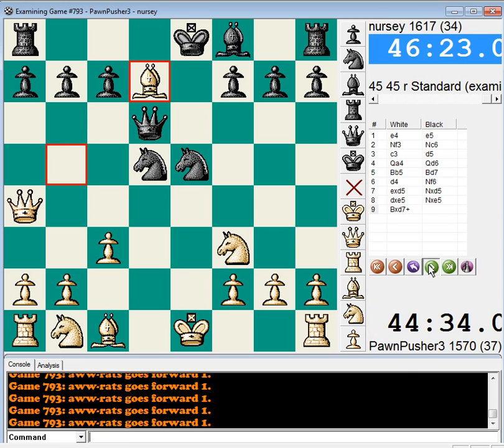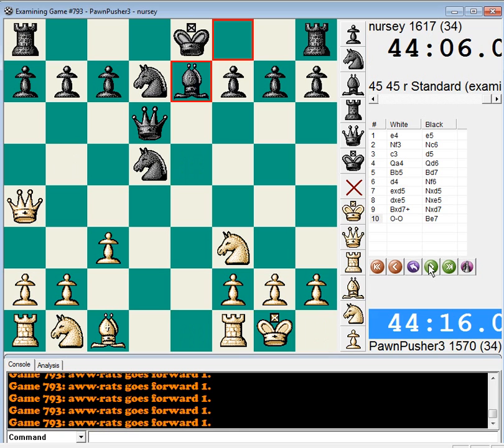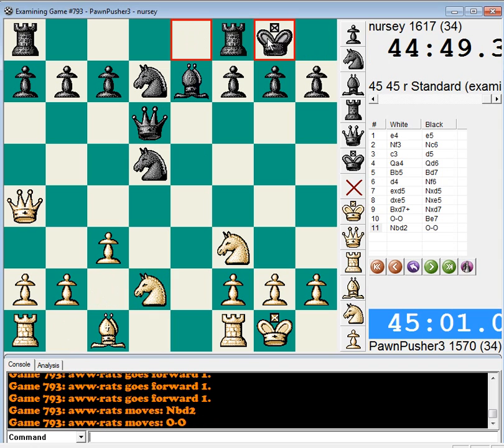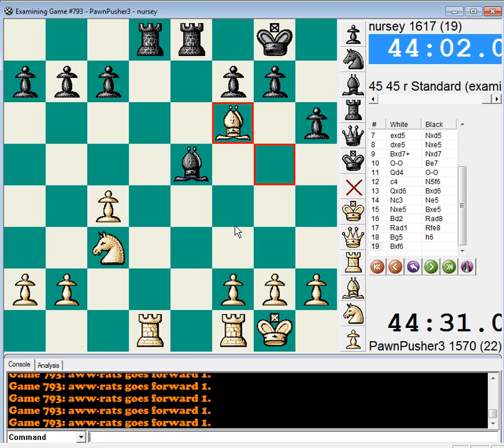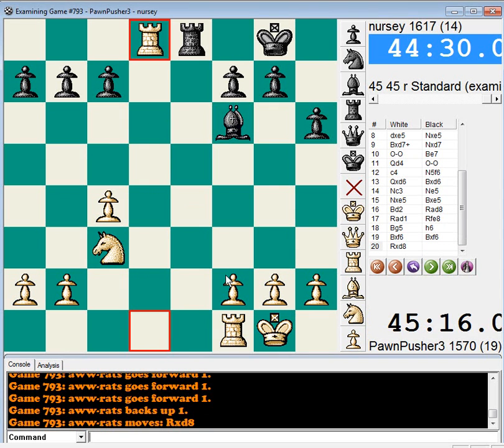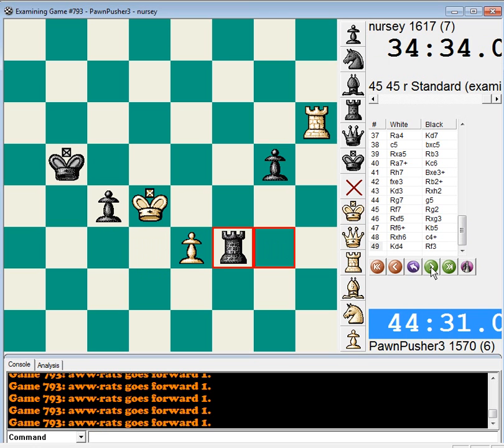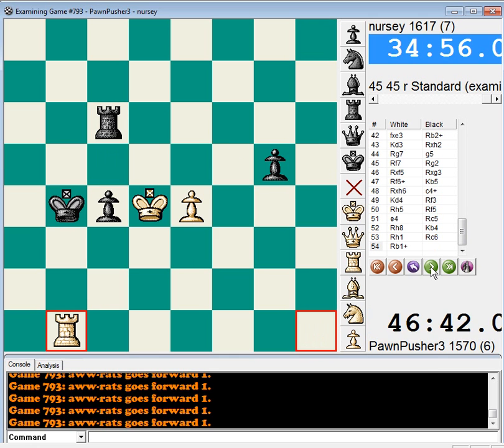Team4545LeagueT53Week2-12_ECO_C44.wmv